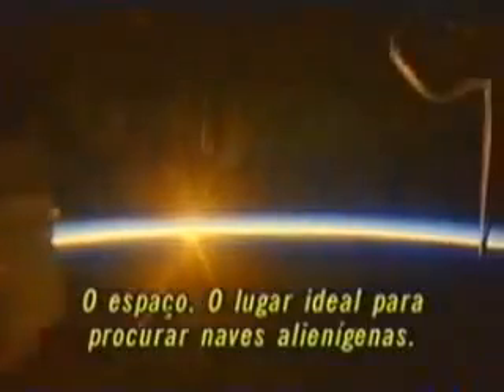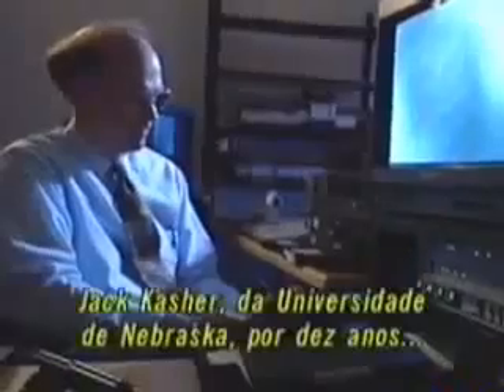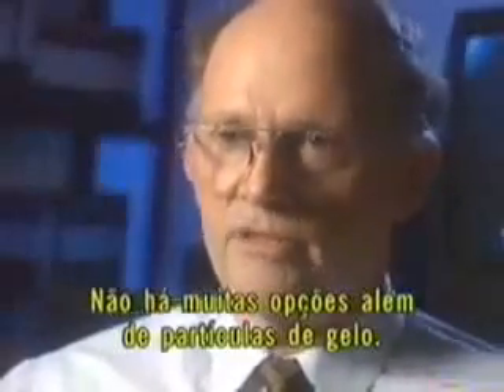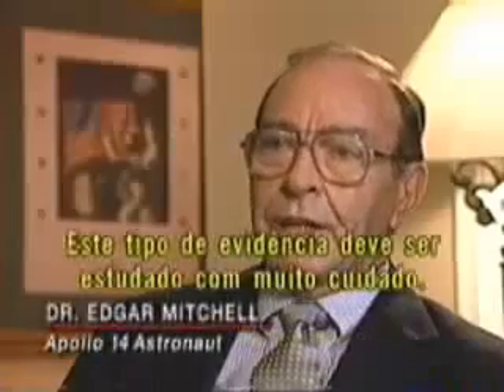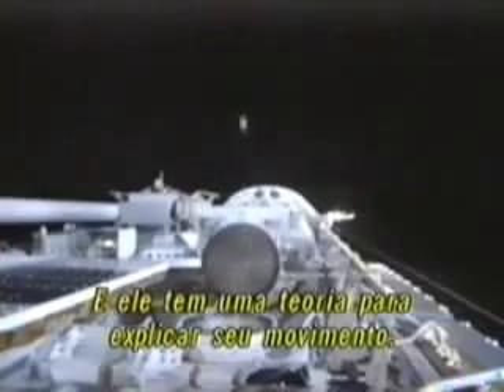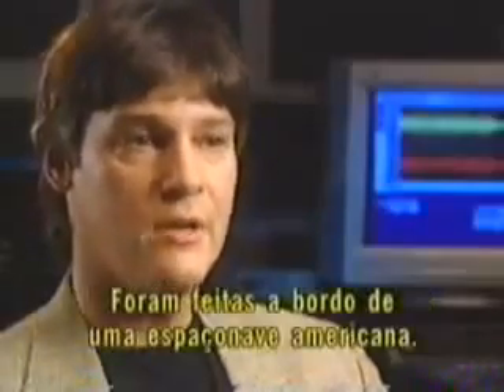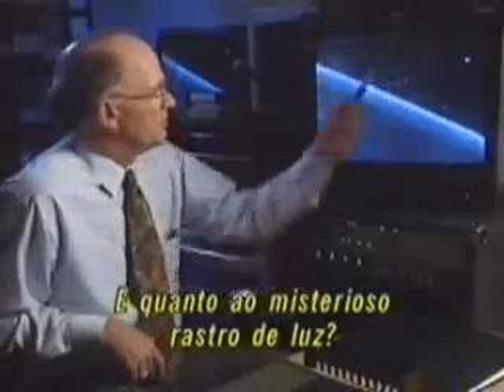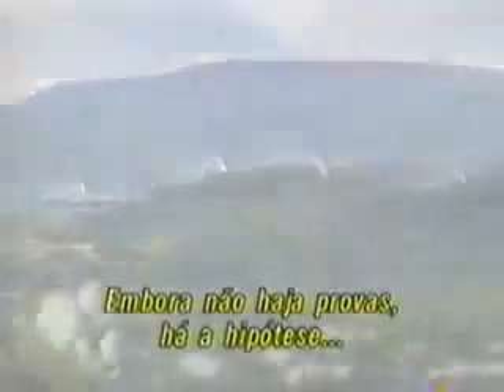Object turns sharply back in space